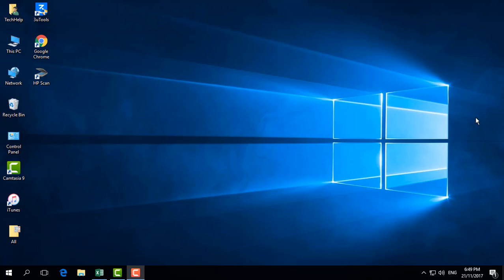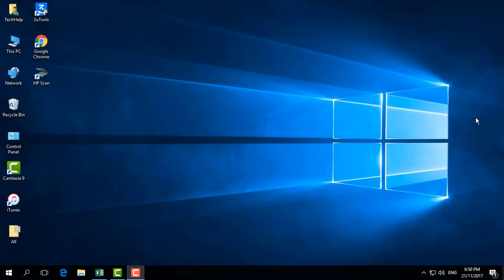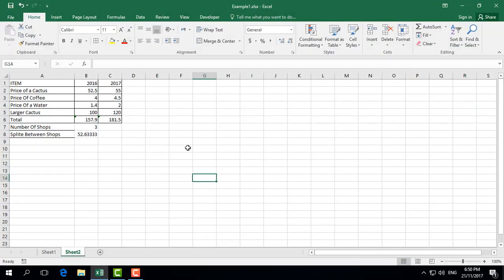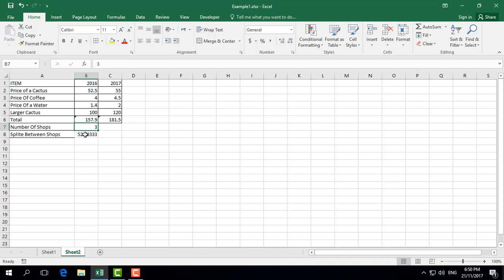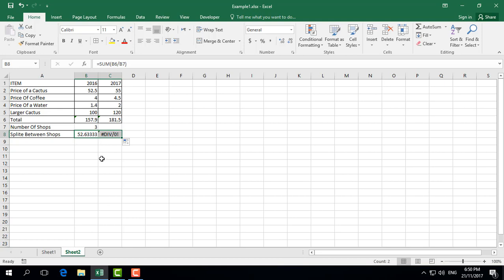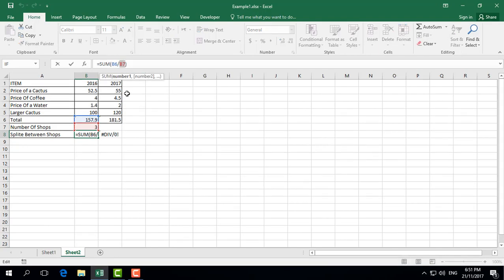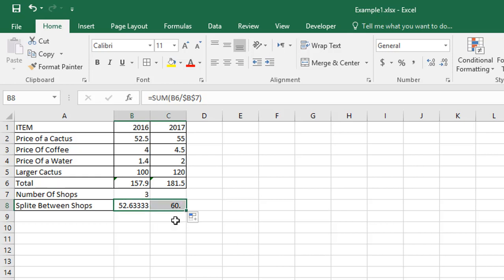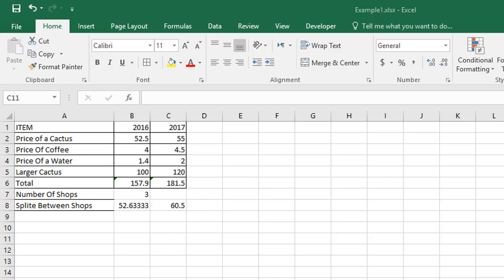How To Use Excel 2016 Absolute Reference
In this tutorial you will learn how to use absolute references for Excel formulas

he default setting in Excel is to have relative formulas, but sometimes making them have absolute references is useful -- this tutorial is going to show you how to use excel absolute reference for formulas.

Step # 1 -- Identifying the Formula for being made Absolute

Start Excel with the sheet where you need to create an absolute reference. In this example you can see that we are dividing the "TOTAL" by the "Number of Shops" to give the "Split between shops". This is done with a simple SUM formula, which you can see in cell "C8". This is currently a relative formula and if we move it to cell "C8" to calculate the split for 2012 it will not work.

Step # 2 -- Making Part of the Formula Absolute

This formula needs to be made absolute so it will always reference the value in cell "B7". Click on the cell, "B8" in this case, to edit the formula. To make the "B7" value absolute, delete "B7" and type "$B$7" -- dollar signs in these locations make the value absolute.

Step # 3 -- Completing the Calculation with the Absolute Reference

Press return to complete the change to the formula. Now when you try and copy the formula to the adjacent cell there will not be an error and the "TOTAL" will be divided by 3. This is how to use excel absolute reference and you can see it successfully gives us a result of "60.5"